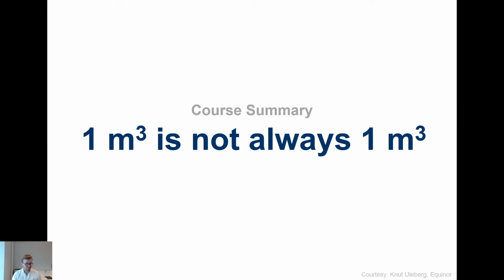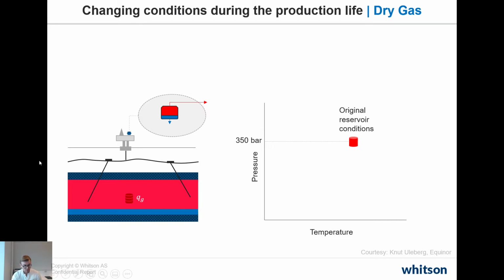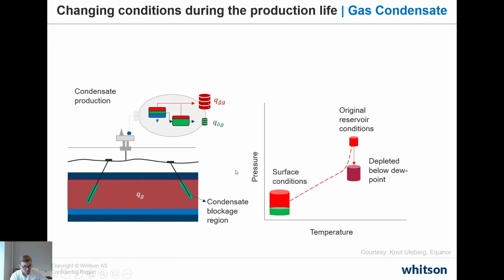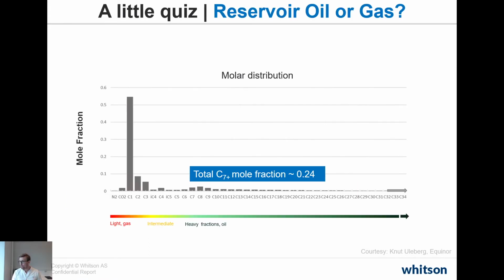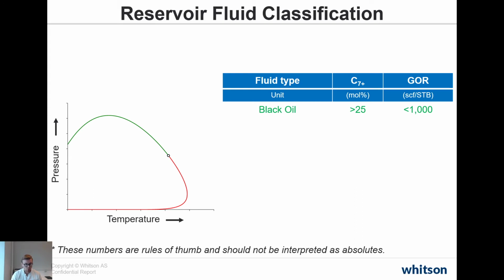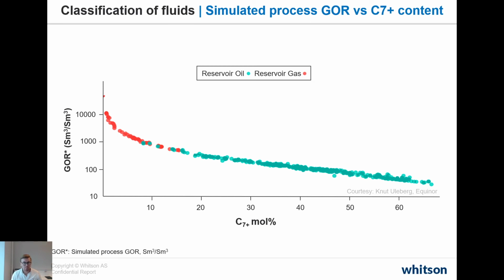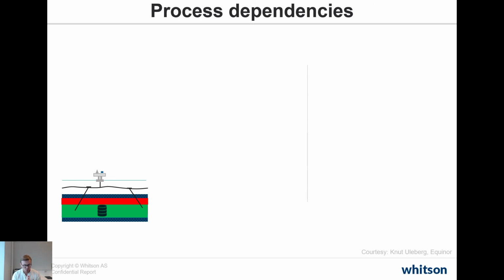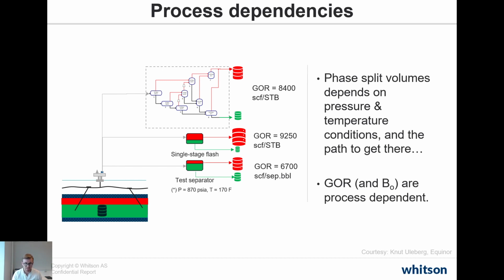Introduction to PVT - Before we start